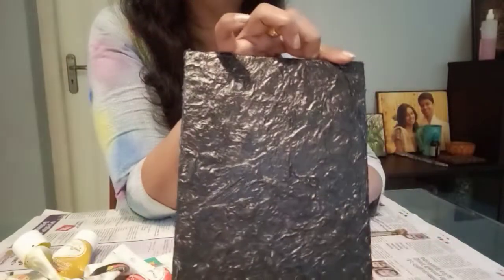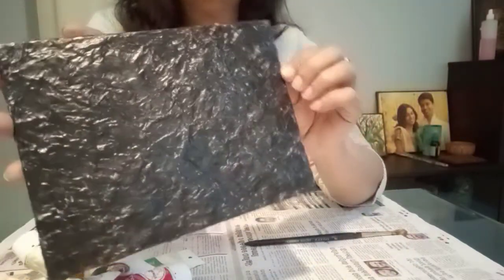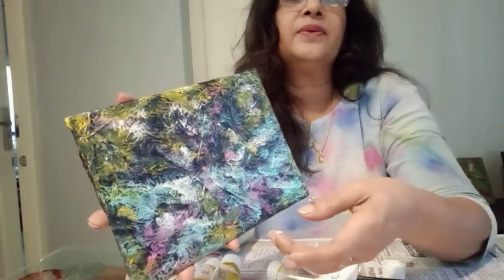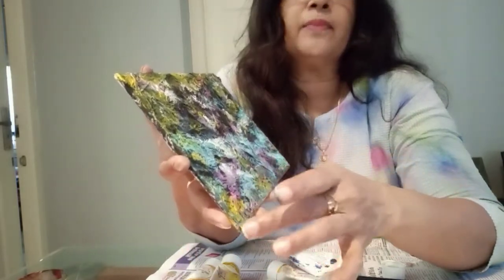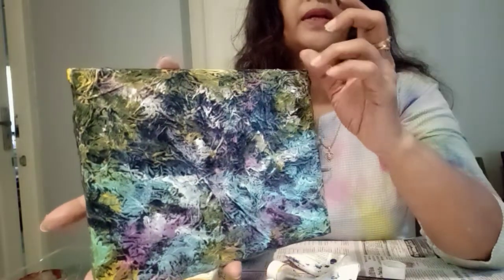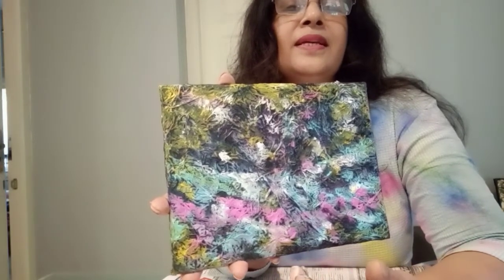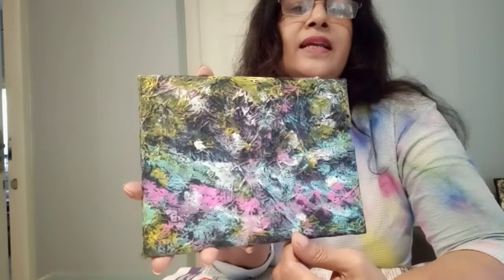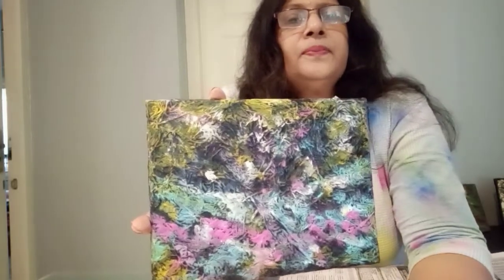let us colour on Black... Beautiful Texturing effect✨✨✨✨✨✨2022.. 9450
Here I just finished coloring using acrylic colours..used fingers only..
plz.  watch.. Thank you 🙏
Art lovers
Camps for a group
School work shops
Fine art Canvas
Camlin Brushes
         Here I am Radhika Ranjith from Kozhikode, Kerala, India...